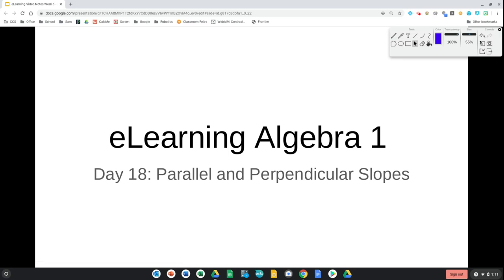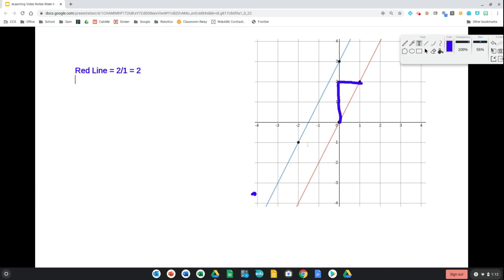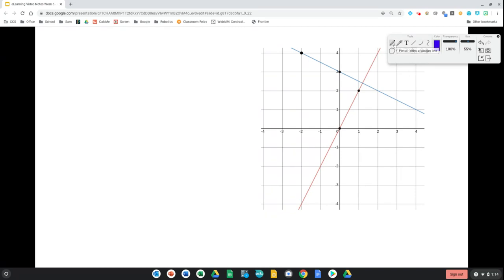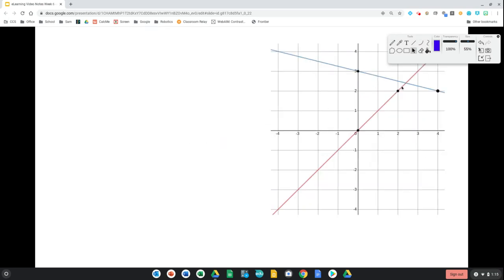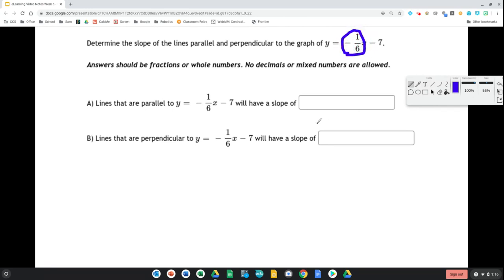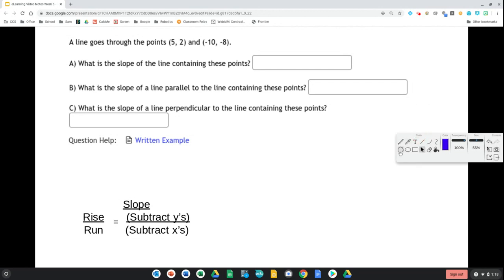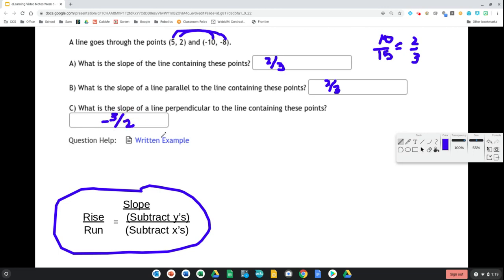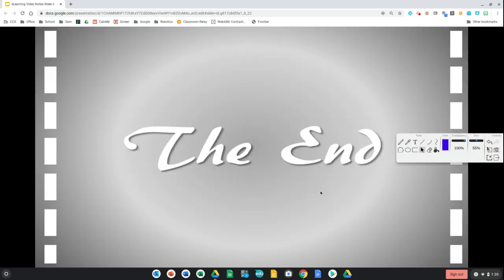eLearning Algebra 4.27